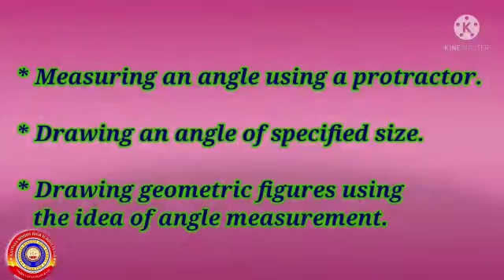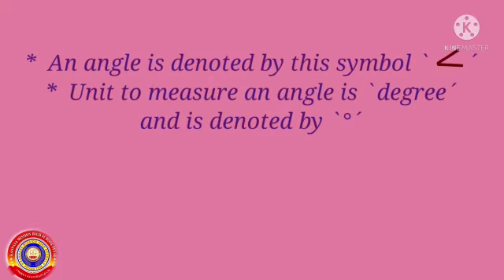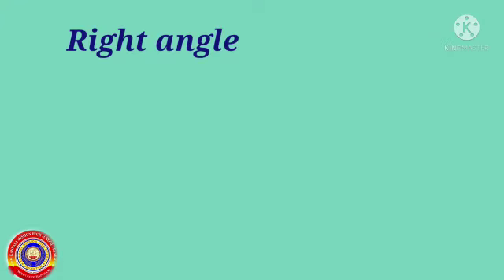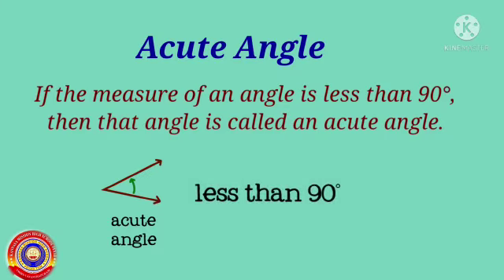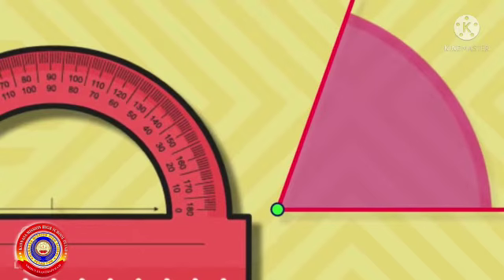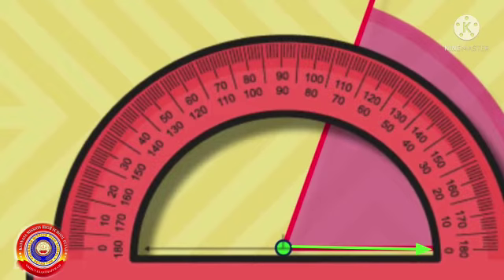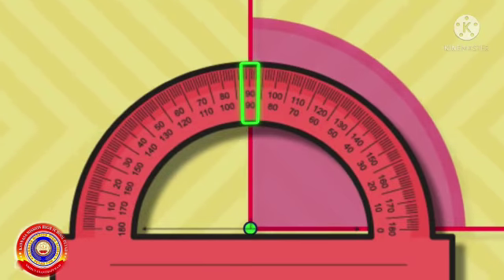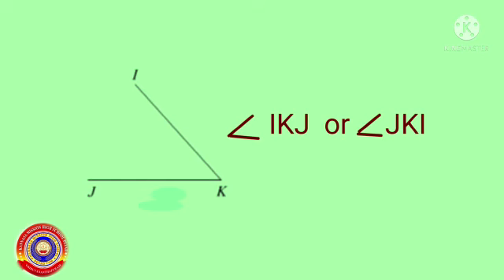Standard 6 Mathematics Chapter 1 Part 1 Angles